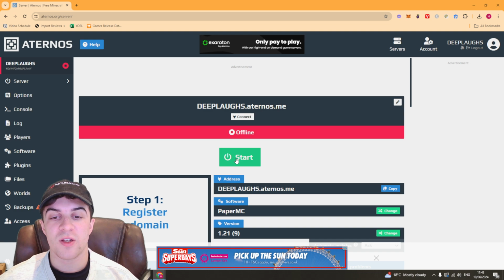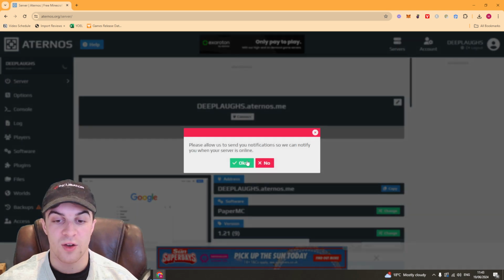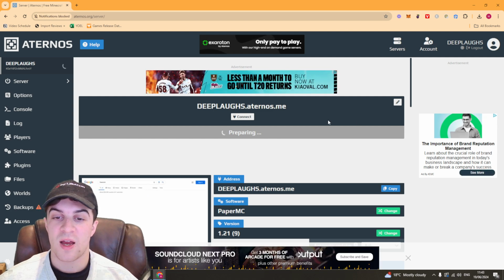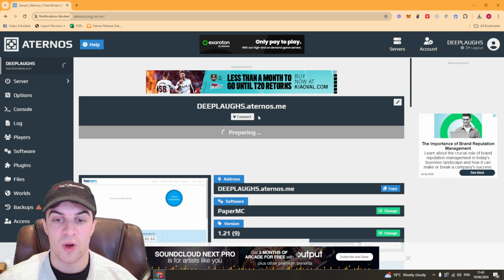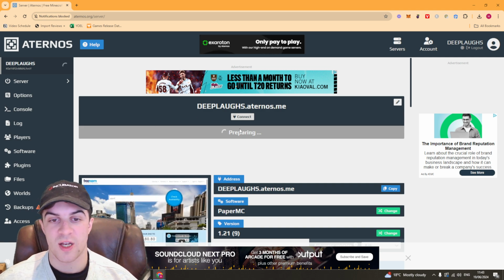How to Turn On Cheats in Aternos Server - Give OP ( Full 2024 Guide)